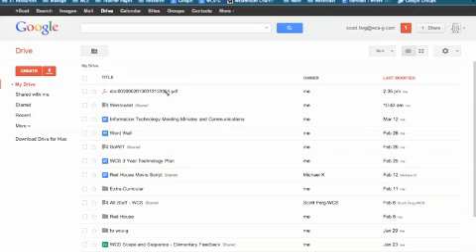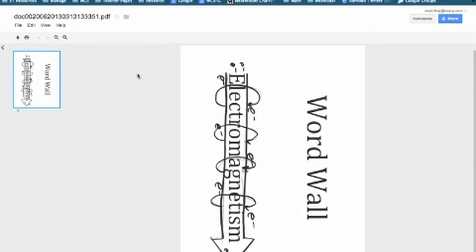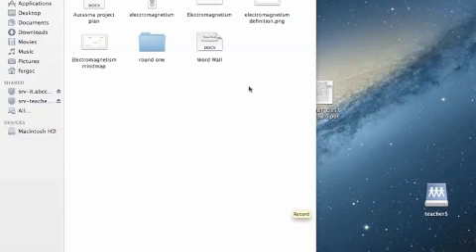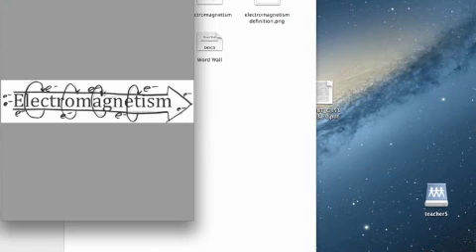decorating word wall word